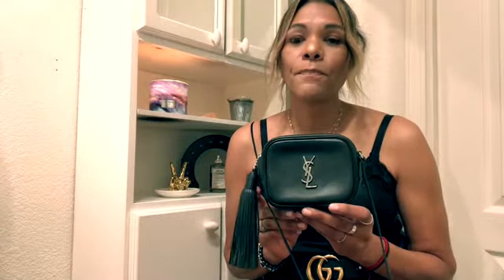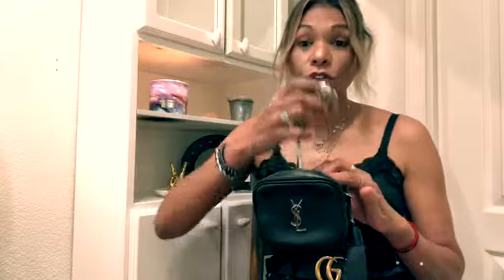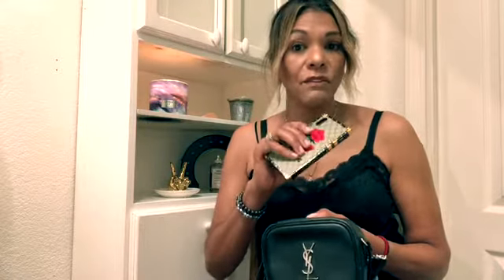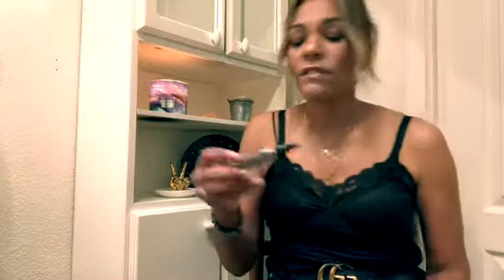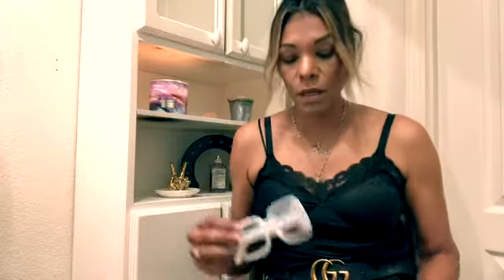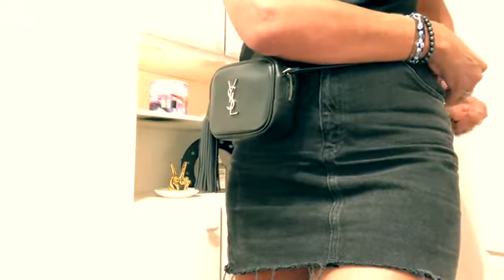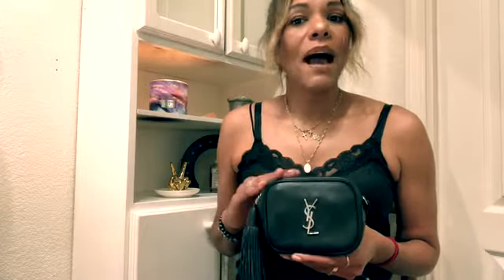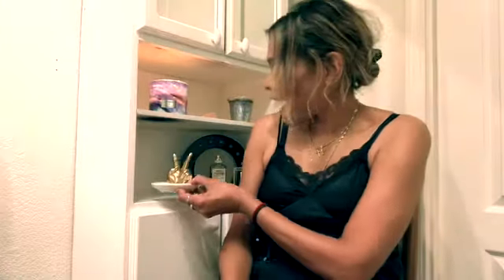WHAT’S IN MY YSL BLOGGER BAG 2018. Ft. DIY ~ BELTBAG!